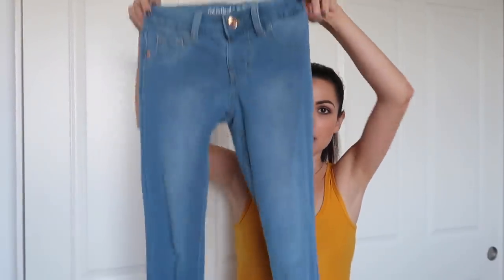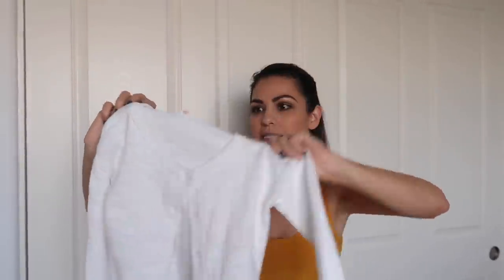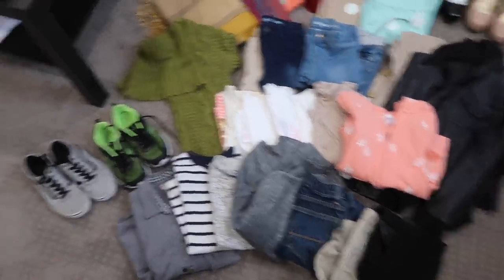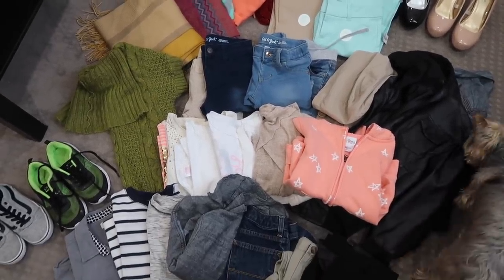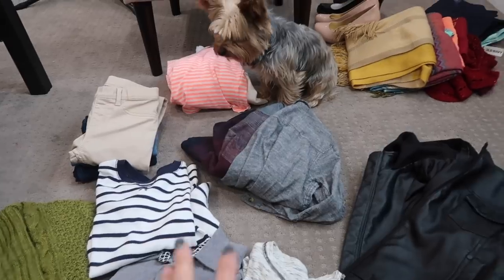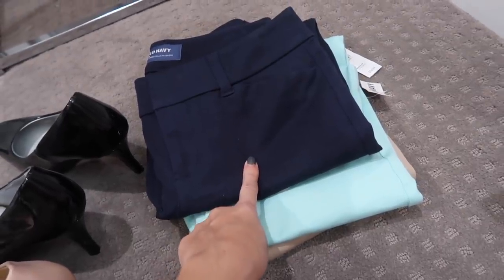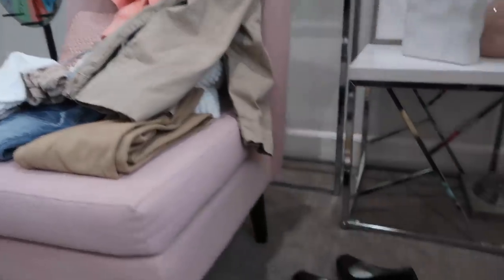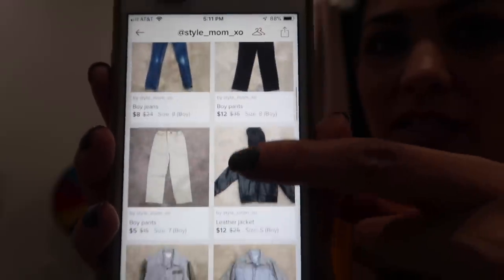CLOSET DECLUTTER | START 2019 NEW AND FRESH | Style Mom XO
Today I am cleaning out the closets and decluttering clothes.  I do this every winter and summer and go through all the clothes that don't fit or we are just not wanting anymore.  Postmark is a safe and easy way to sell clothes online and put that money back into buying new clothes as the kids need them.

💖 I get 90% of my cleaning products at Grove Collaborative. New signups and existing use my link get FREE cleaning products

Items I get asked about all the time:
Floor Steamer
Extra Cleaning Pads
Makeup Organizer
Coffee Table
Cereal Dispenser
Egg Holder